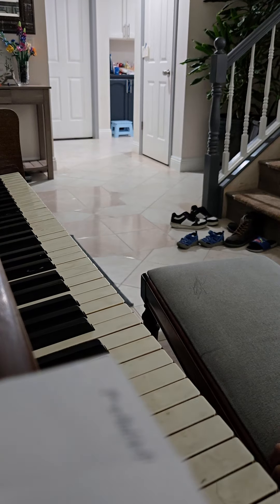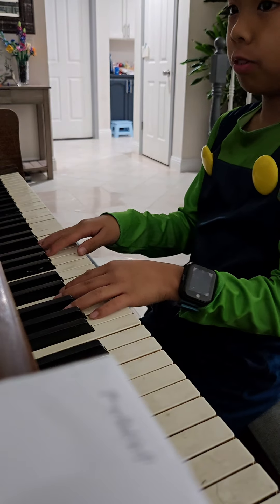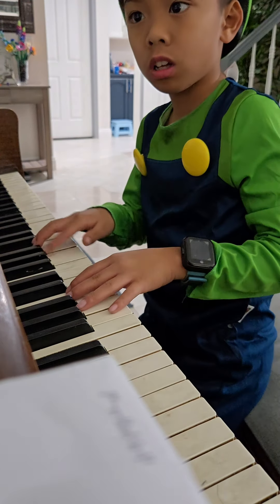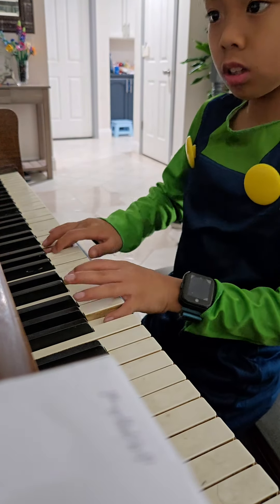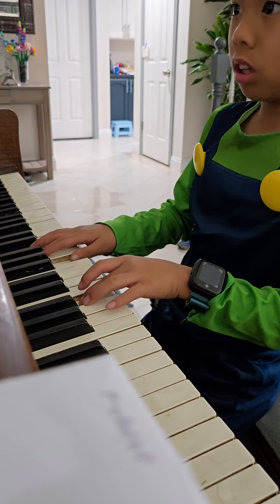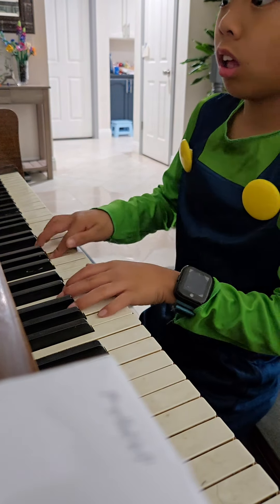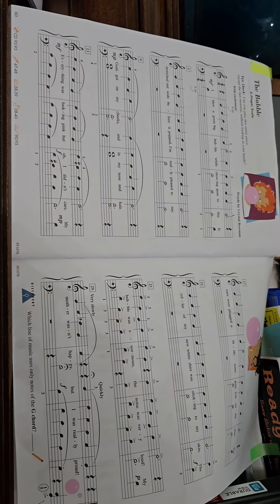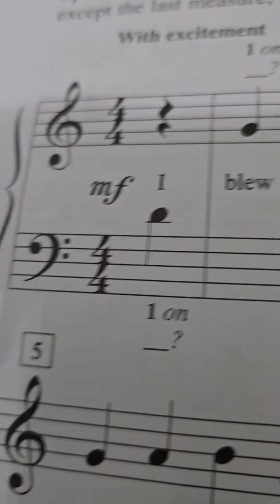The Bubble (Piano)